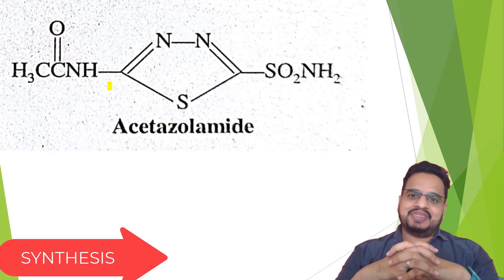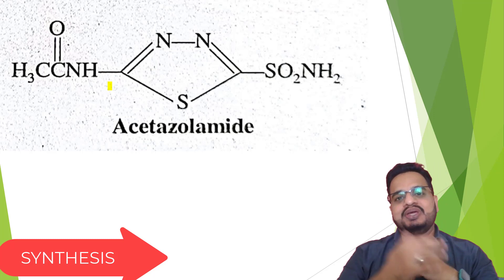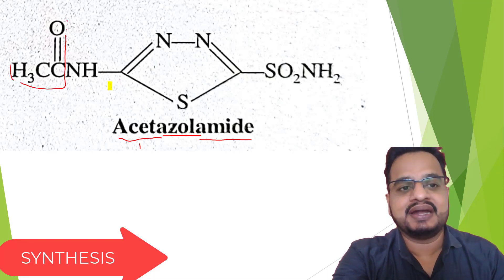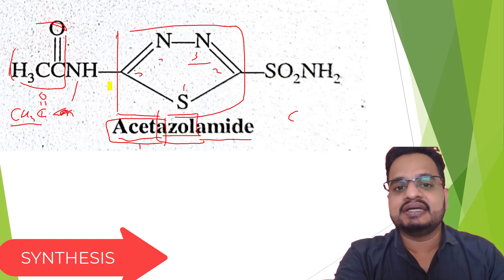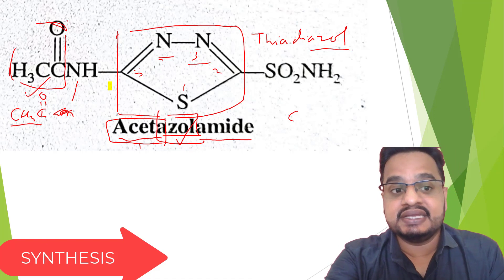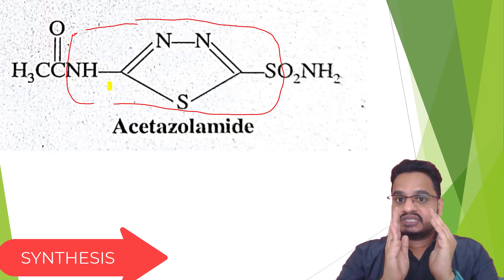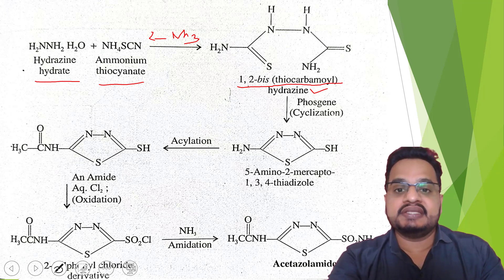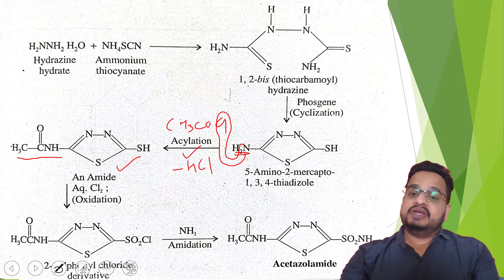ACETAZOLAMIDE DIURETICS: CHEMISTRY & SYNTHESIS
ACETAZOLAMIDE DIURETICS:  CHEMISTRY,  SYNTHESIS,  MOA & USES